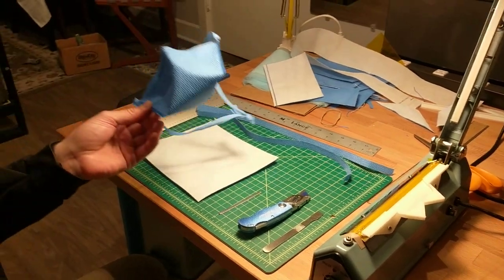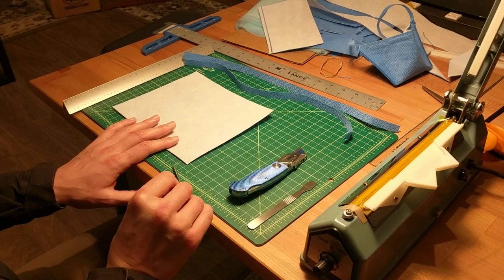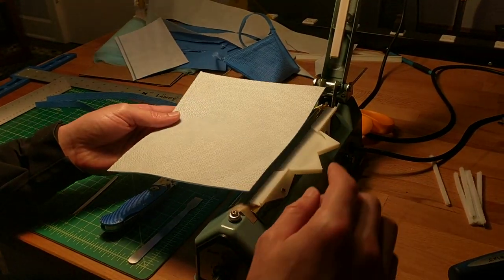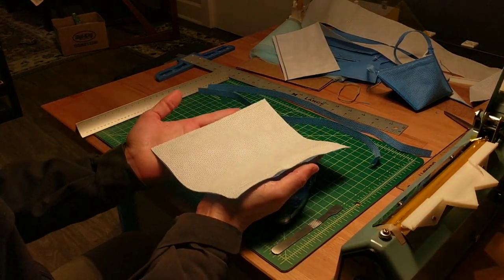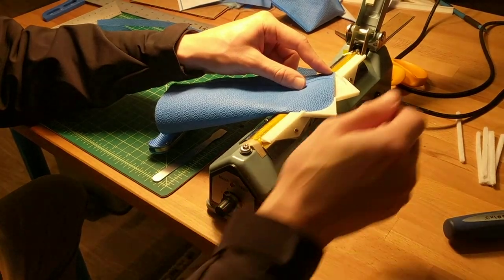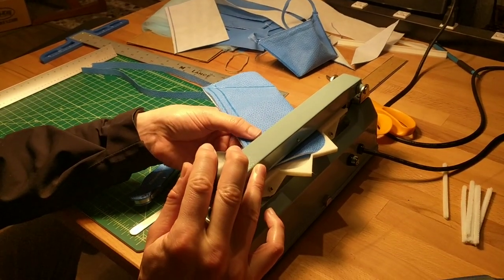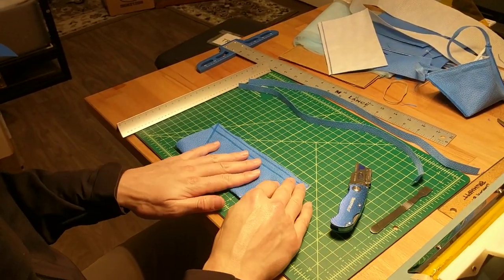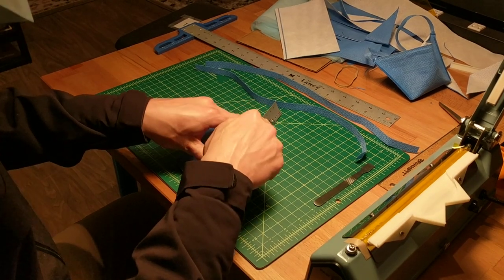Fast Halyard H600 Duckbill-style mask manufacture on heat-sealer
Halyard H600 is a proven filtration medium and this simple pattern provides an excellent seal to the face.  The mask has no elastics or adhesives, easing disinfection and re-use.